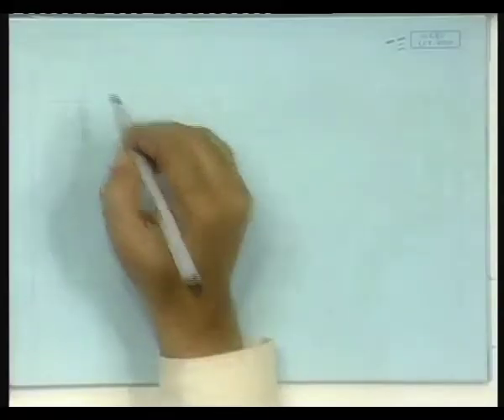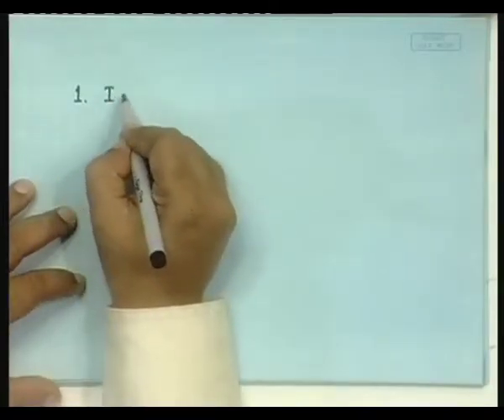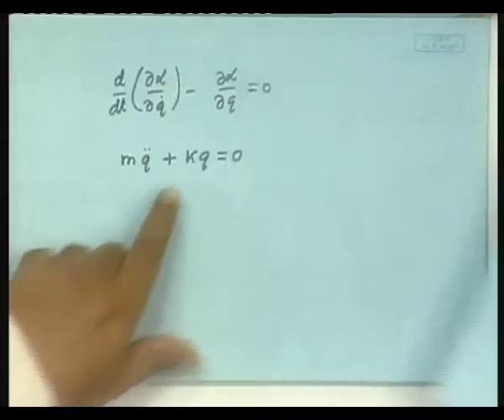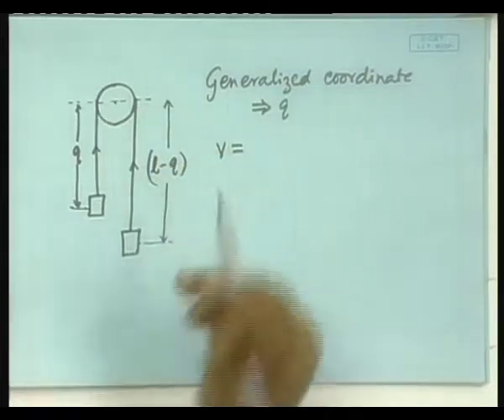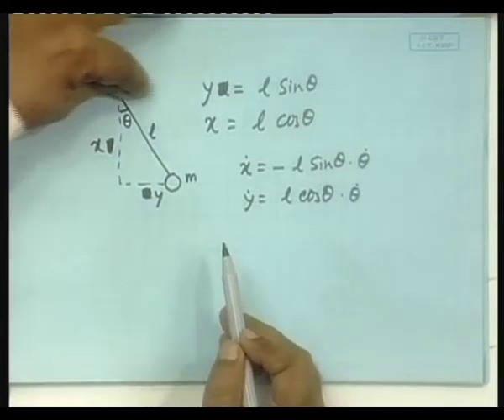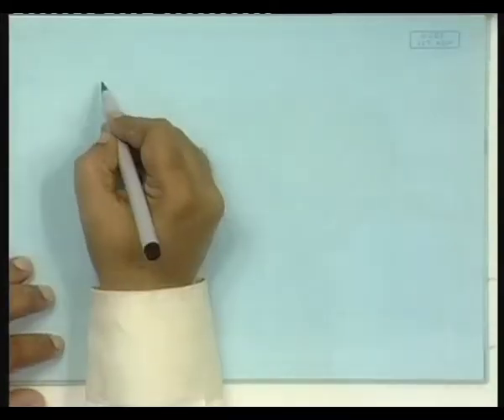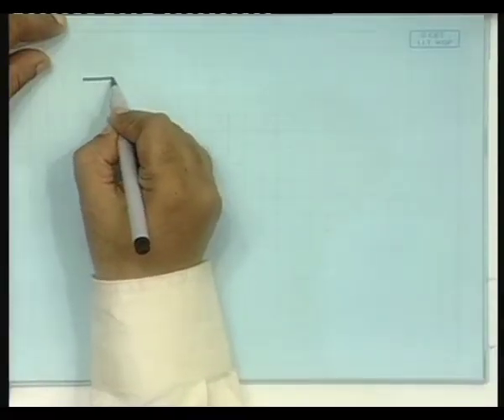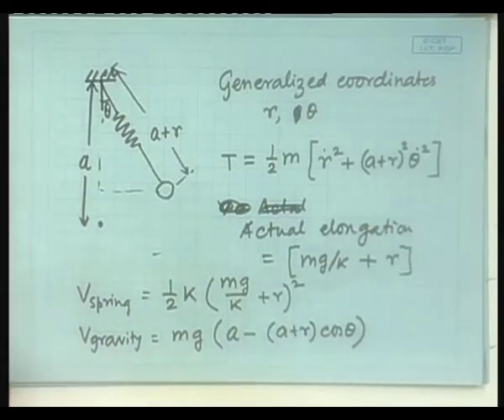Using the lagrangian Equation to Obtain Differential Equations(Part-I)